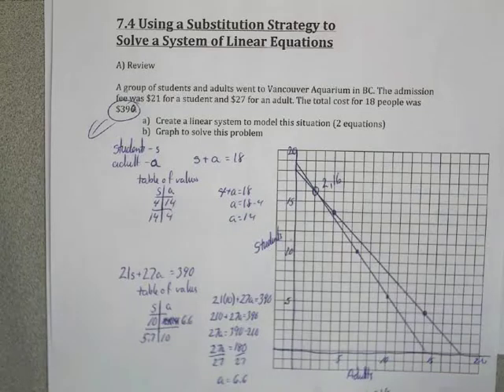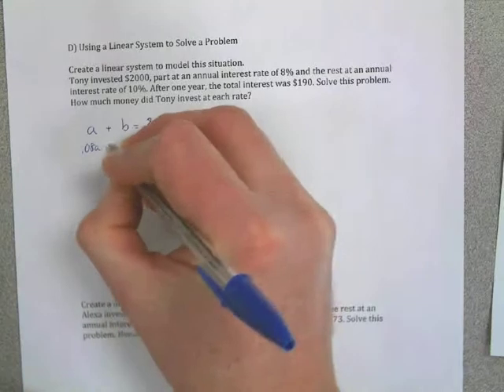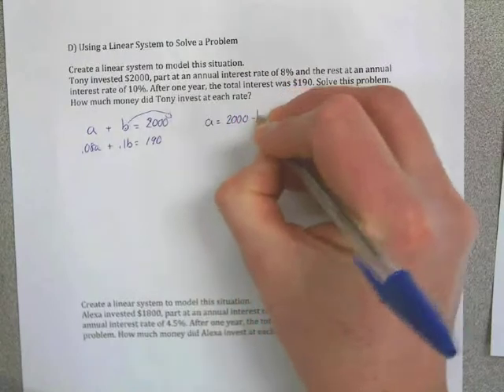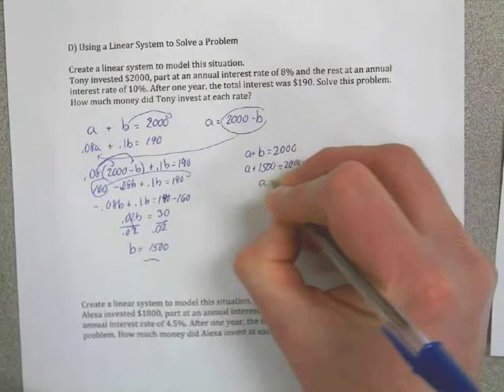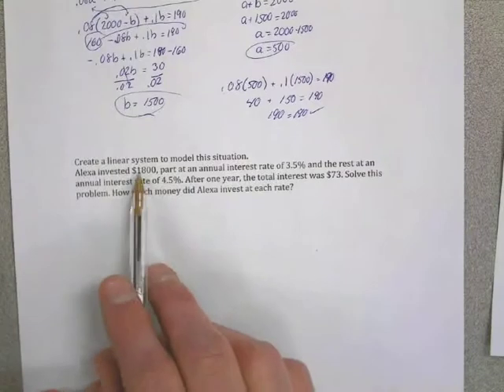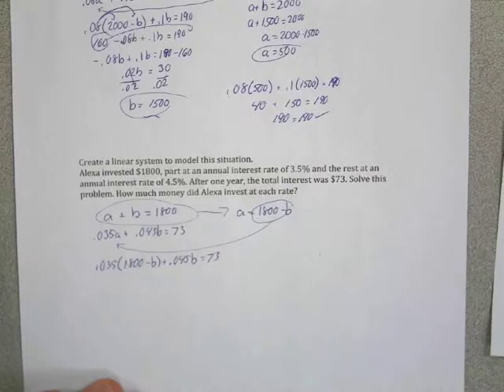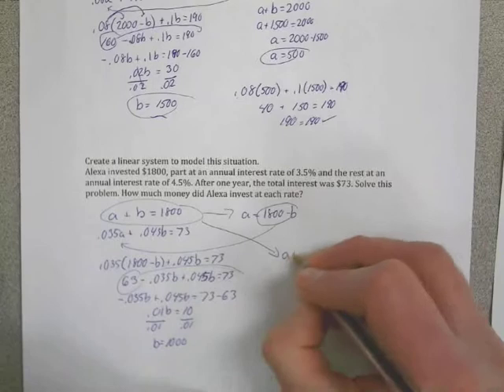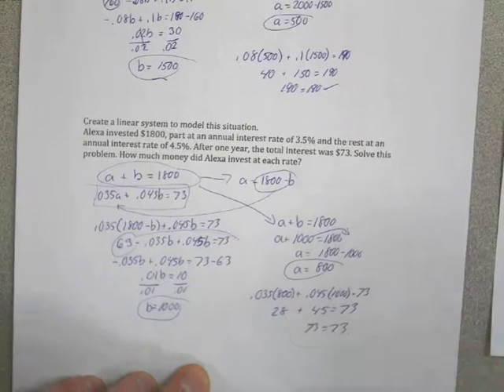7 4 Part 3 Using Substitution Strategy